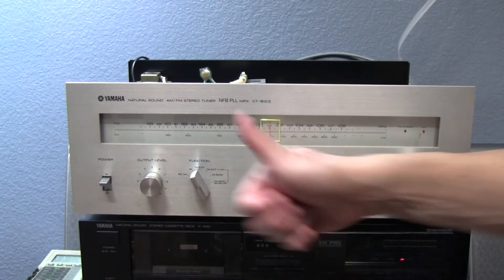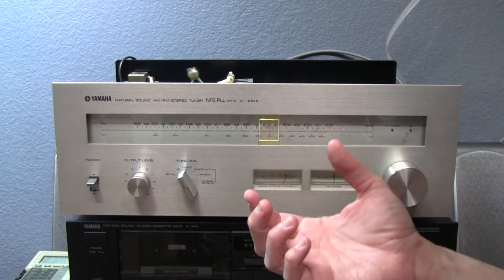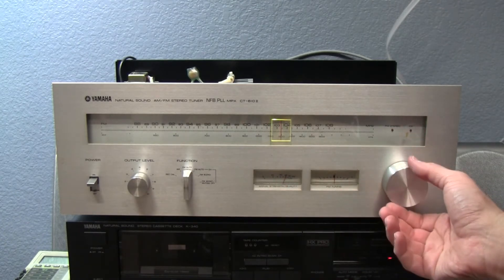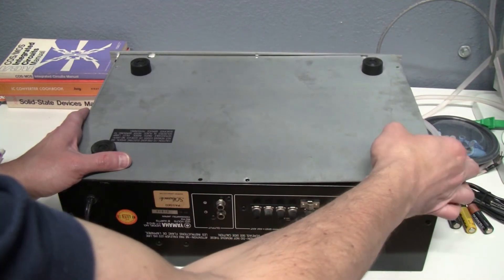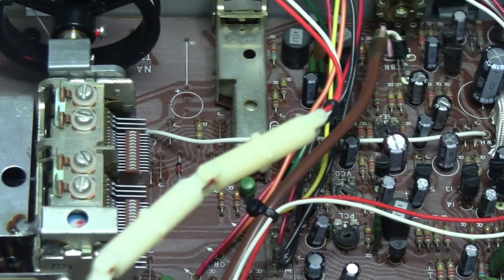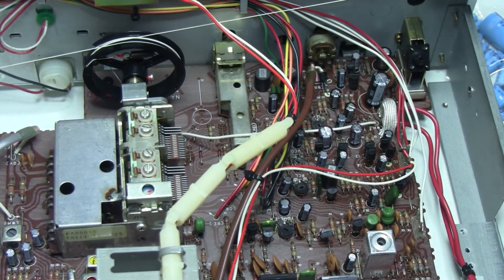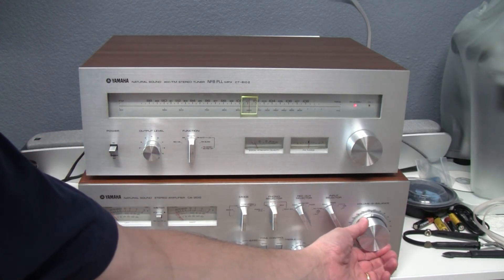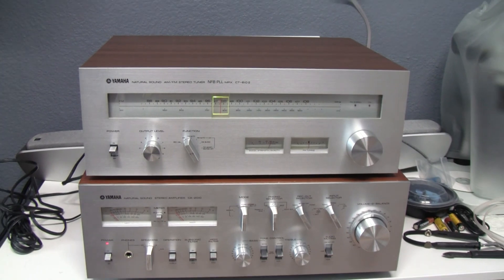Vbe 125 epilog: repair of the tuner Yamaha CT-610 II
In this video I make tests and recapping of the AM/FM radio tuner Yamaha CT-610 II.

CT-610 II AM/FM Tuner:
Owner's manual: